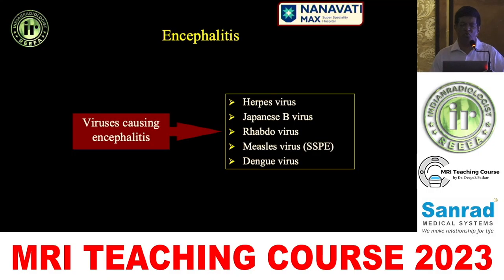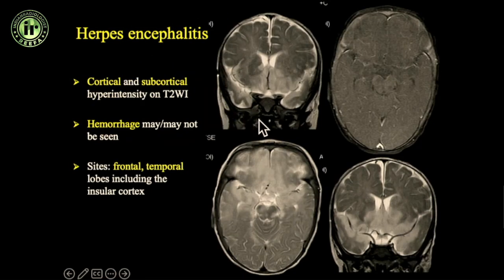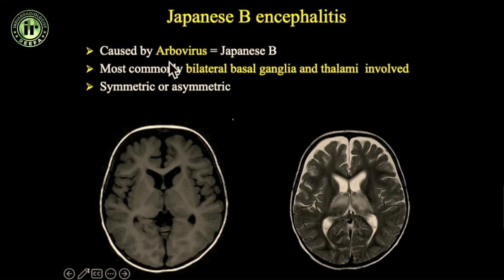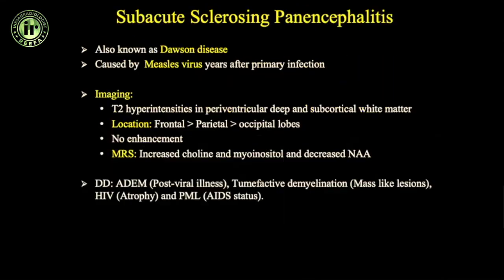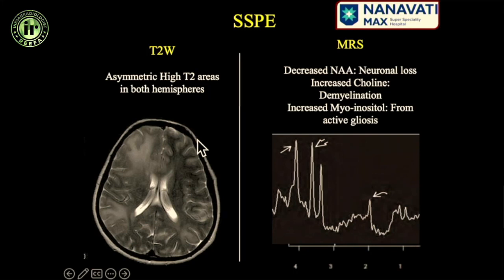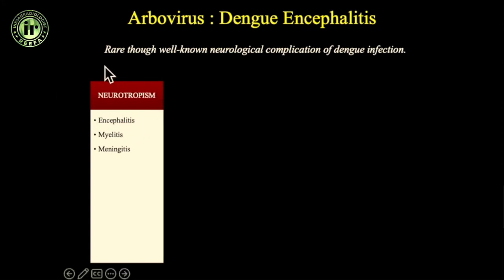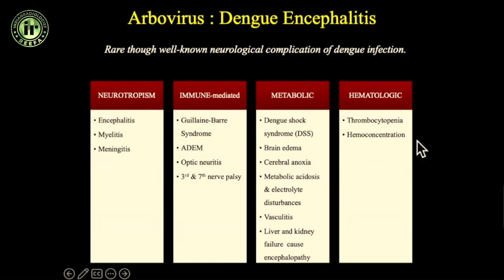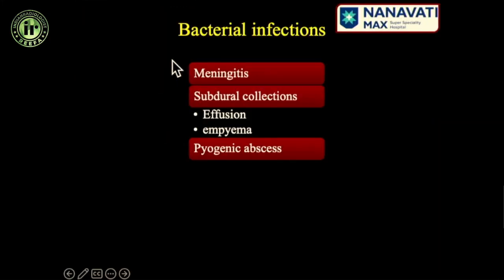DR DEEPAK PATKAR || CNS INFECTIONS - Viral Encephalitis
5th Sonobuzz 2024
✅ Sonobuzz Nites
✅ MMC Points

✅ Workshops
✅ MMC points